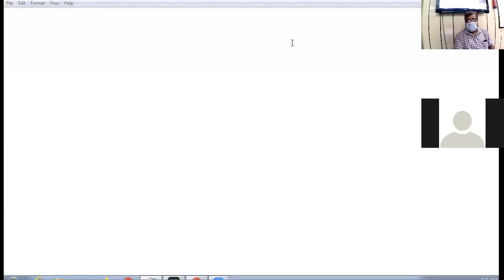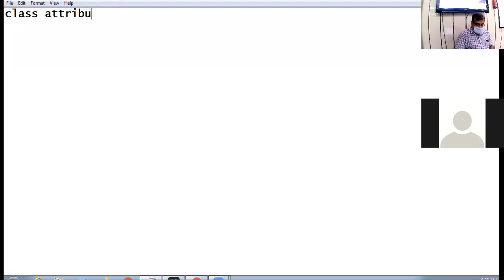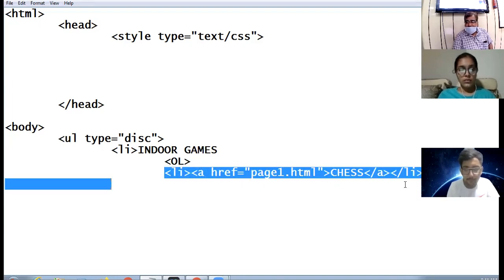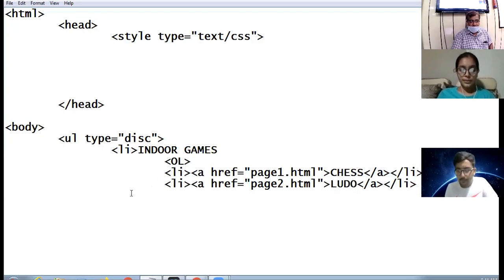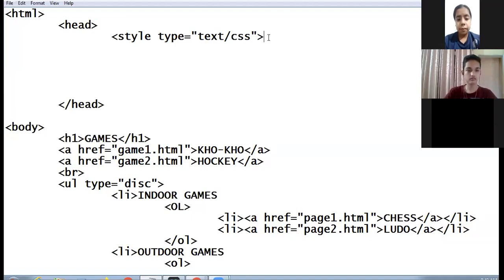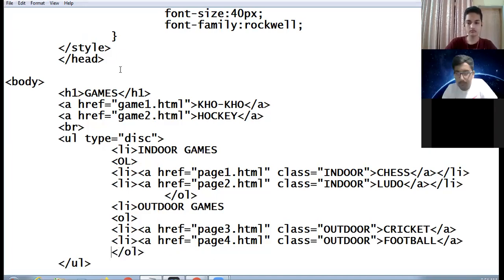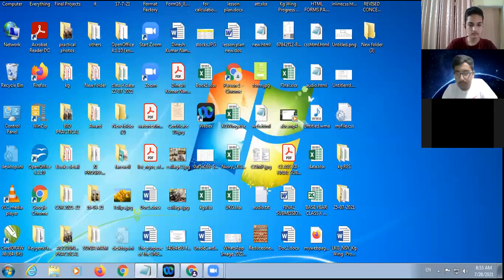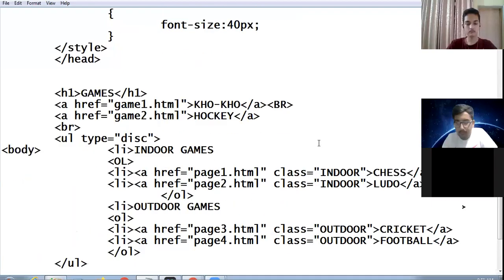28 7 21 X A,C COMPUTER LECTURE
CLASS ATTRIBUTE : CSS